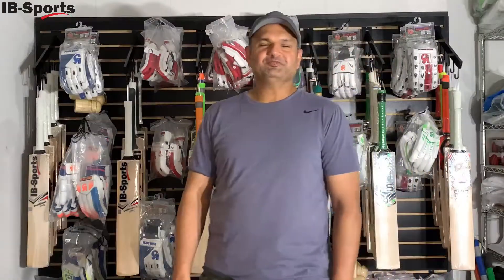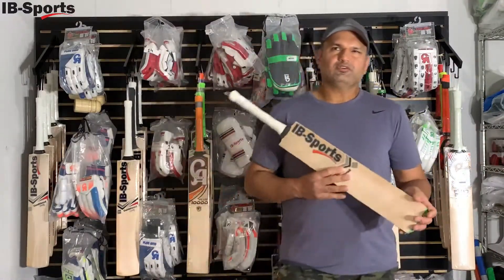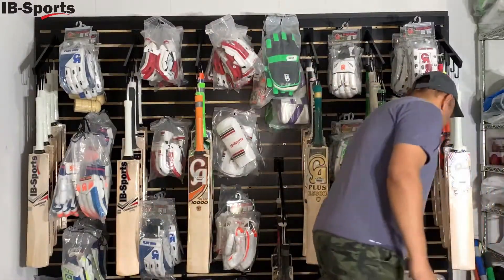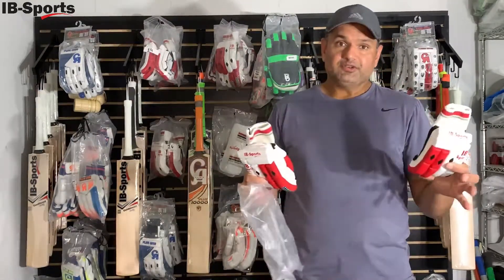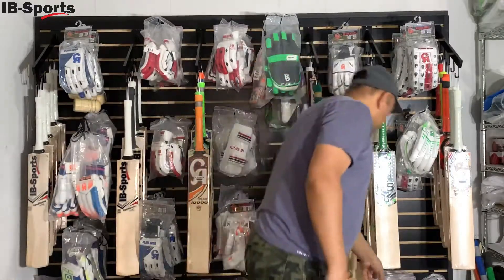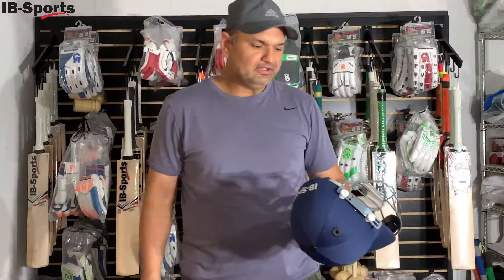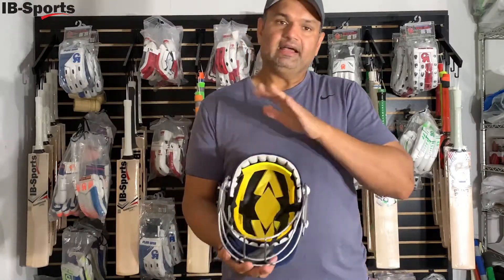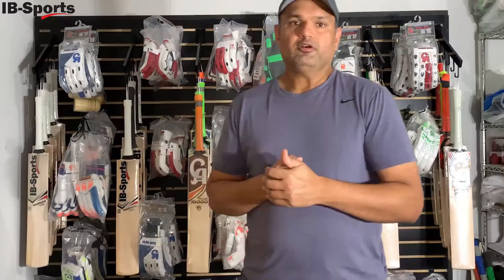Youth Cricket Gear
Introducing Youth Cricket Gear